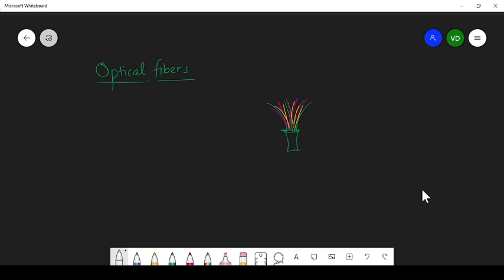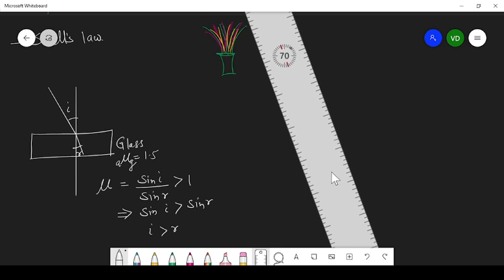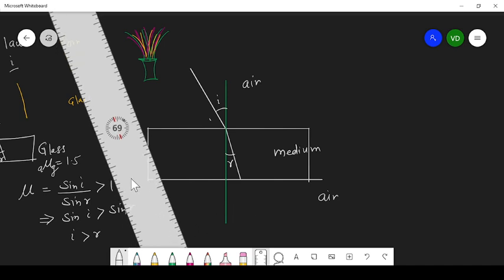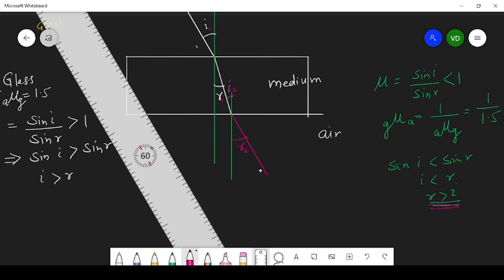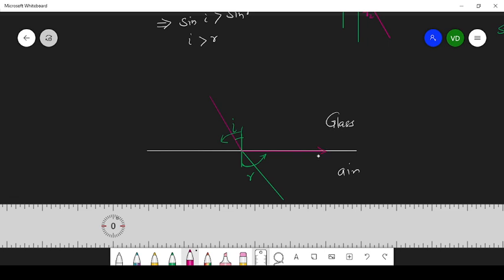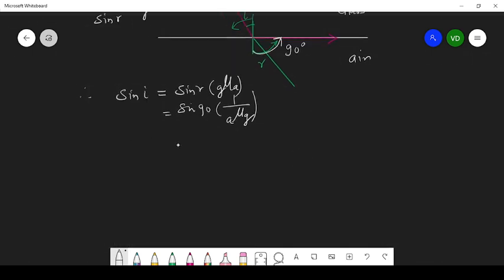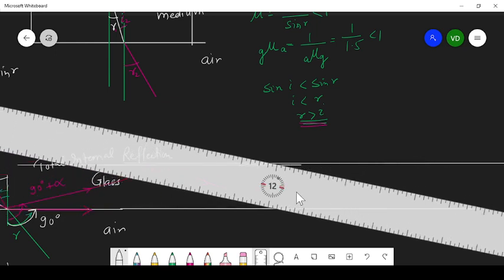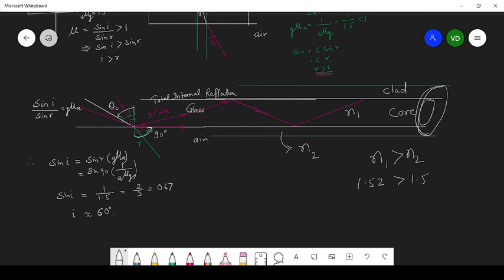Optical Fibers (Flipped Classroom)